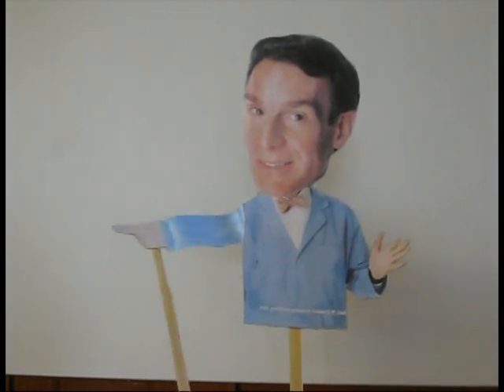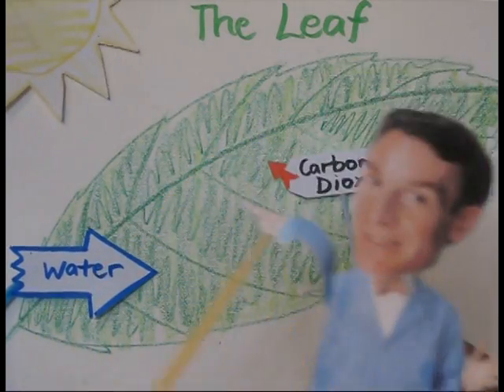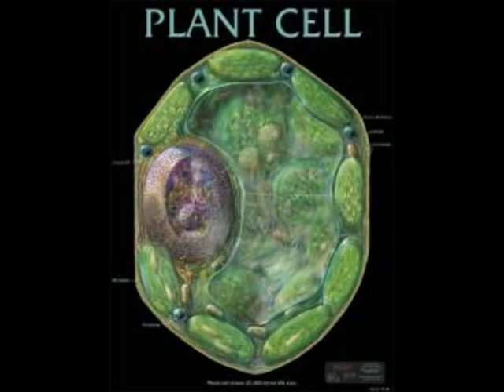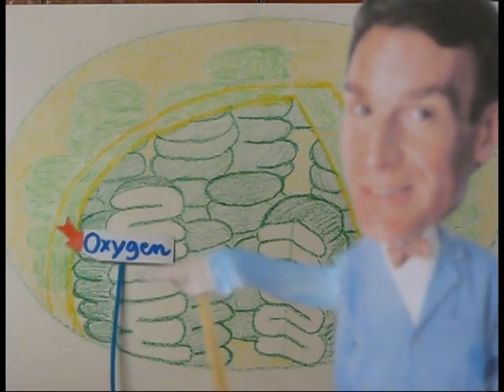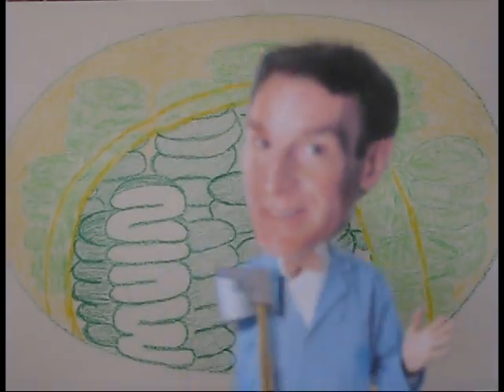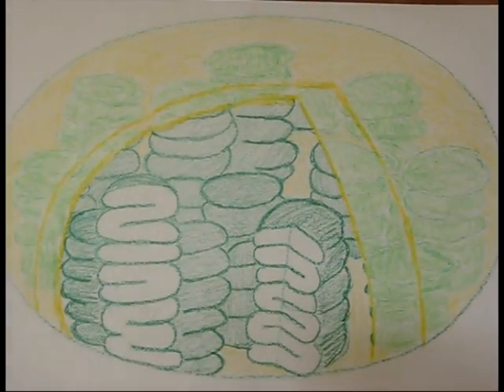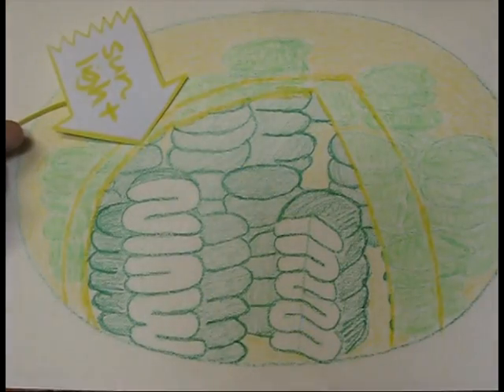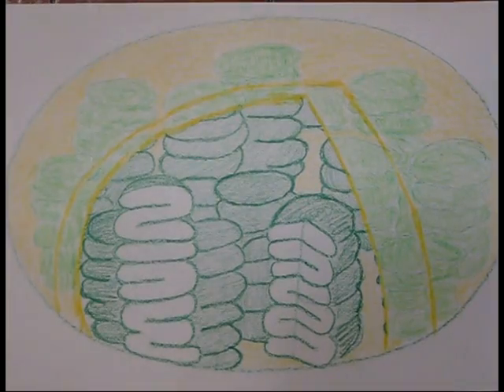Bill Nye The Science Guy - Chloroplasts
AP Bio Project - pretty funnyy

hahaha

we tried to make it close to Bill Nye

pls dont bag on us that its a load of crap

haha cuz we know its crappy
we just had fun doing it

enjoy 8]